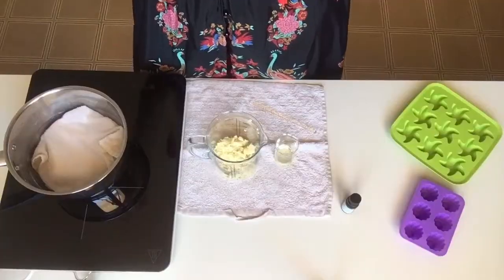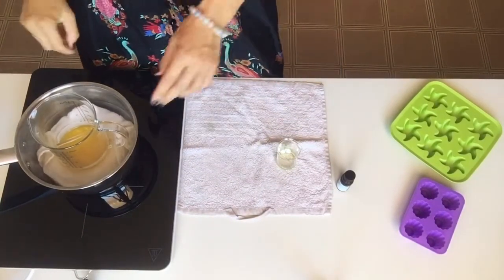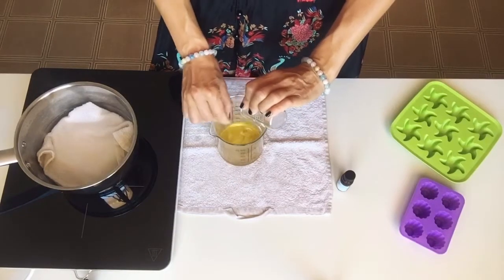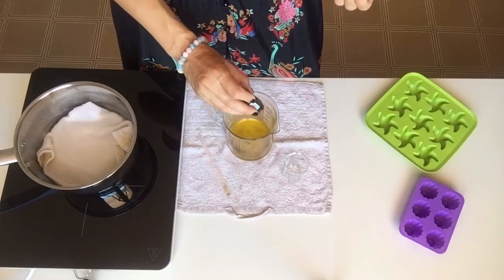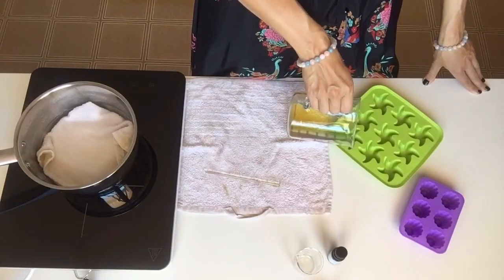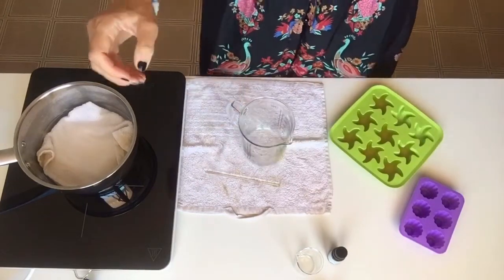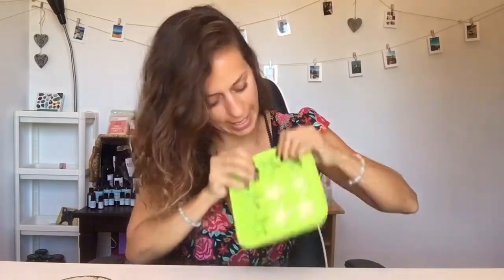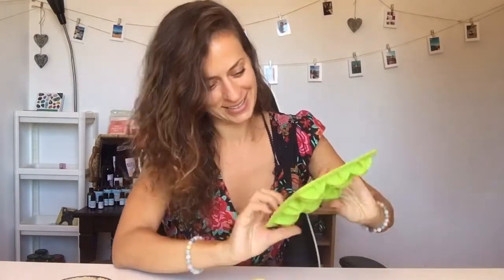DIY Dry Skin Bath Melts (Nourishing)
DIY Dry Skin Bath Melts are very nourishing and moisturizing. Only 3 ingredients. Simple to make.

Recipe:

Cacoa butter - 50g
Sweet Almond Oil - 10g
Neroli Eseential Oil - 10 drops

Melt the butter, let it to cool off. Add sweet almond oil add some neroli essential oil. Pour into your ice cube trays, let it to cool off, place it in the fridge for about an hour. And thats all, ready to used in your bath.

NOTE: You can easily substitute all these ingredients, to whatever you have, or your favourite ones.

Have a blissful day
Justina

If you have any questions, please leave them in the comment section below.

There is my other DIY Videos